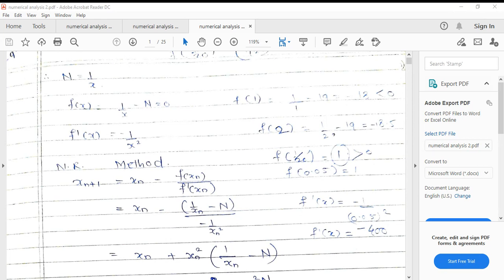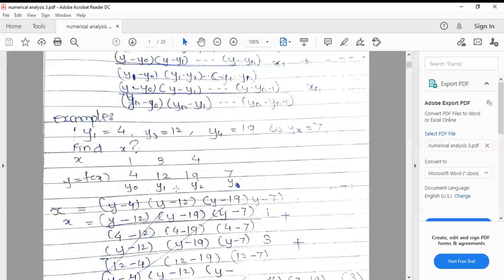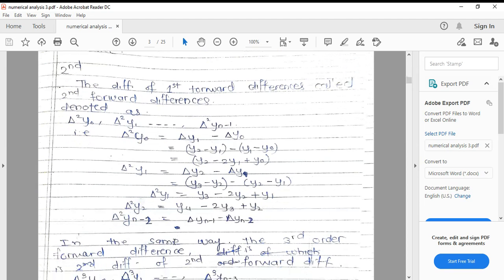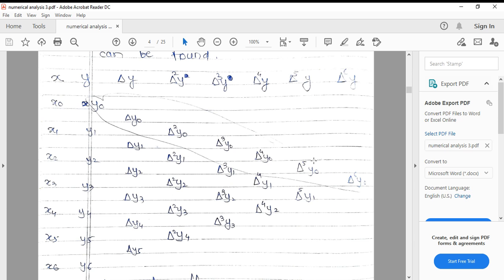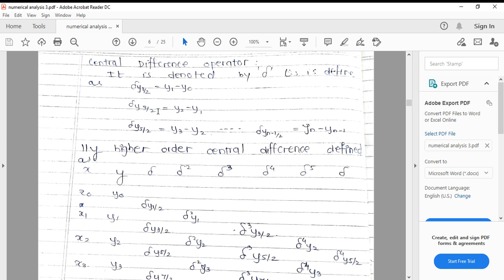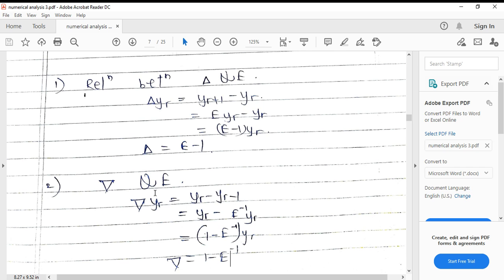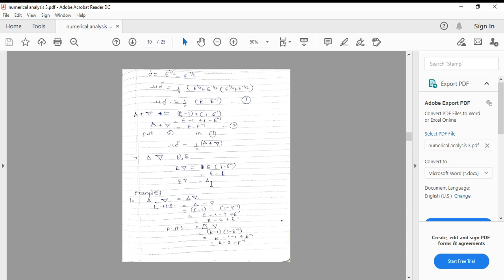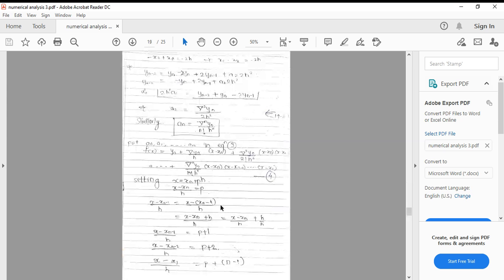Numerical techniques lect 13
forward, backward, central, averaging,shift operators